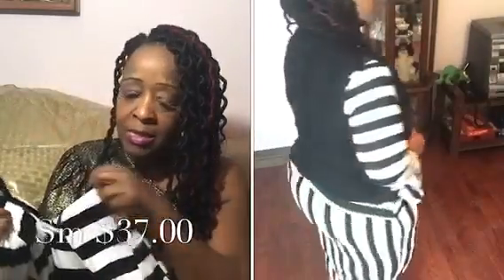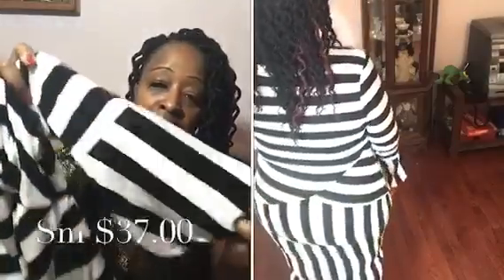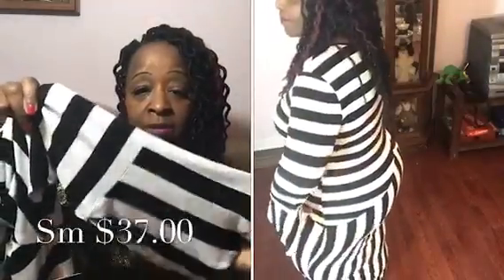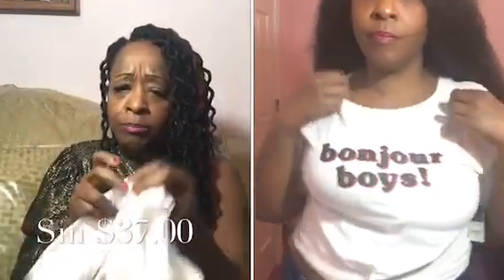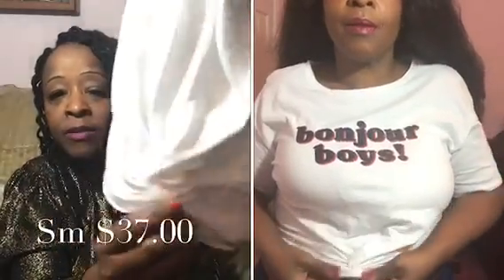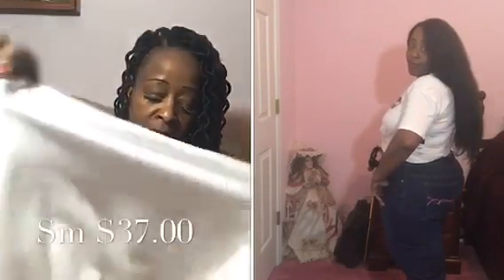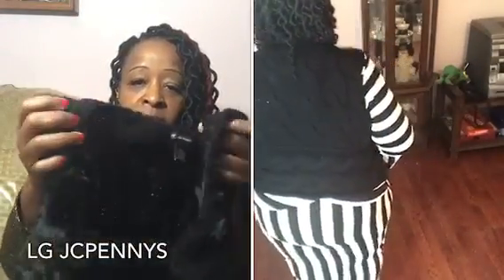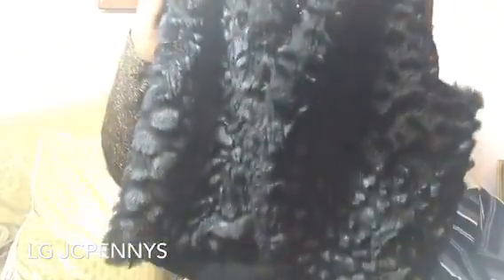CURVY FASHION FENZY HAUL JCPENNYS AND RAINBOW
Follow me you guys. Im loosing weight and feeling great. Vegan for 7 months and it has made me feel so much better. so I decided to share my plus size Clothing haul / DIY with you all. stop by and show some love.

Companies:
IF YOU ARE A COMPANY/BUSINESS AND YOU WOULD LIKE FOR ME TO REVIEW A PRODUCT, CLOTHING, HAIR, SHOES ETC... PLEASE DO NOT HESITATE IN CONTACTING ME AT